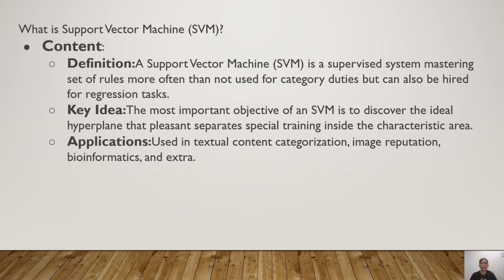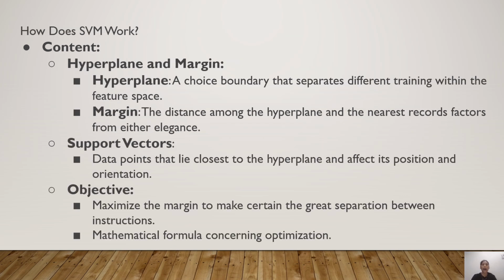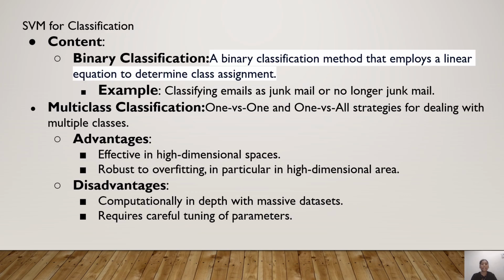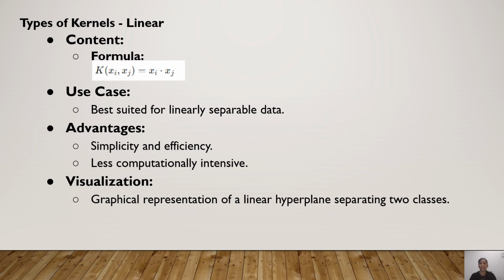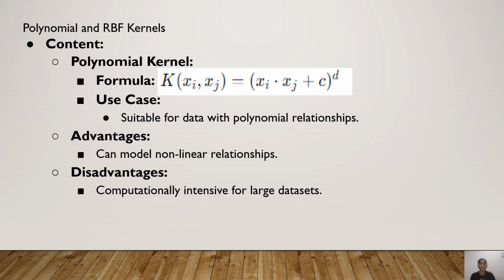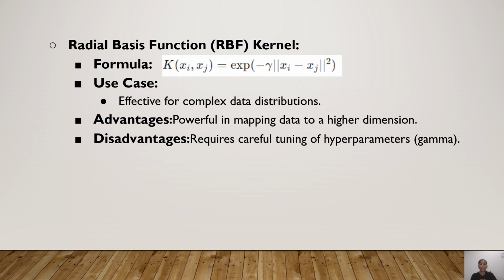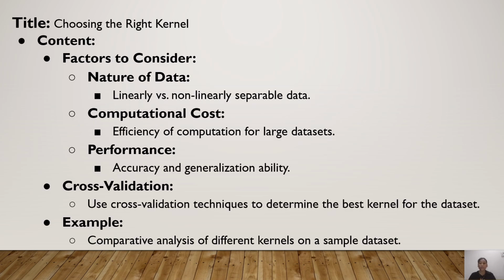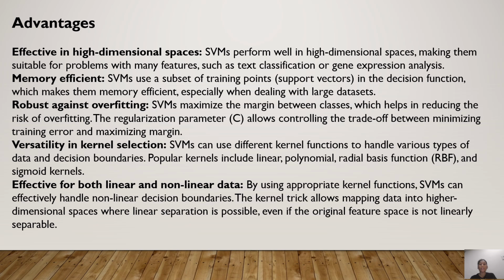SVM AND ITS KERNEL TYPES||MACHINE LEARNING